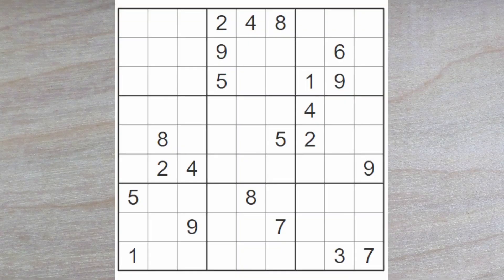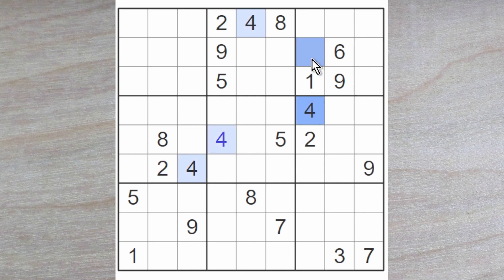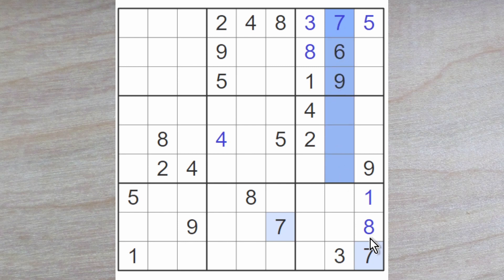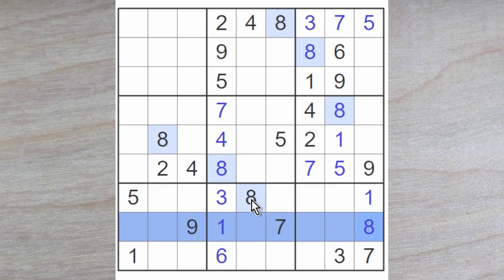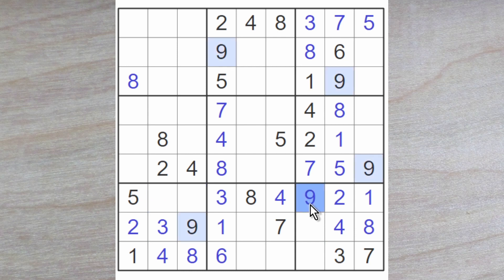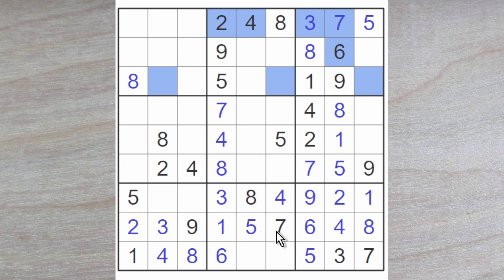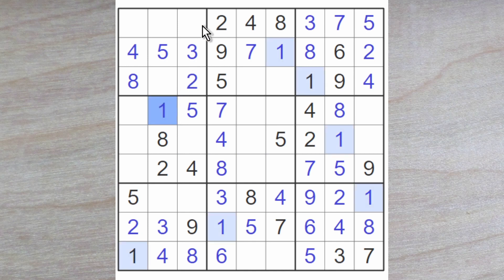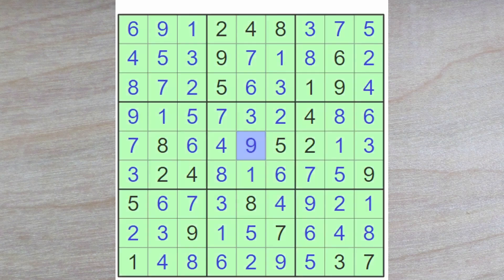You must know this pattern to solve many expert sudokus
I discuss the pattern at 0:56